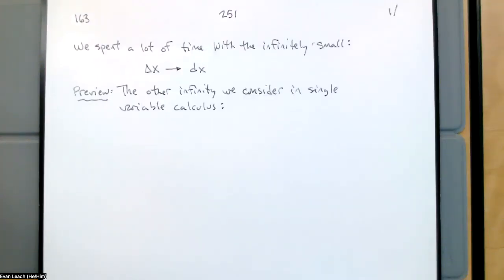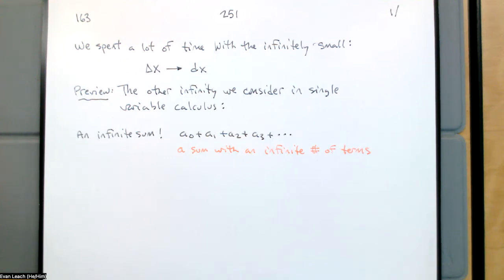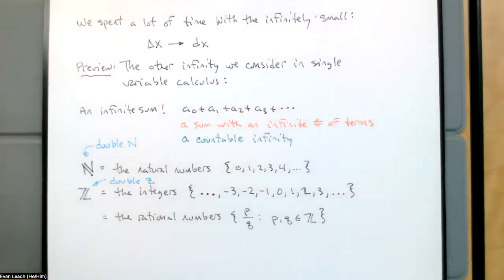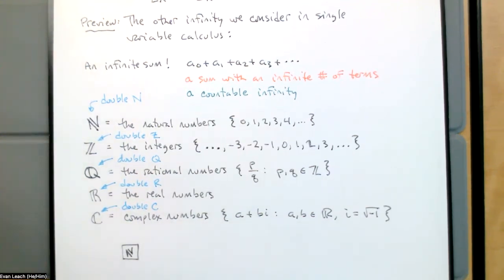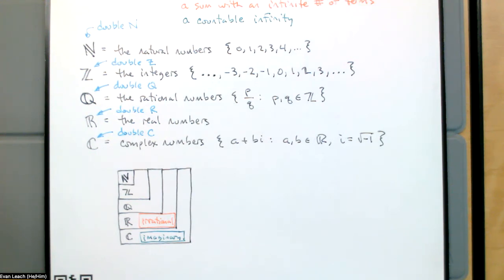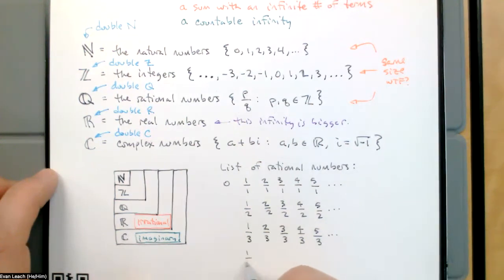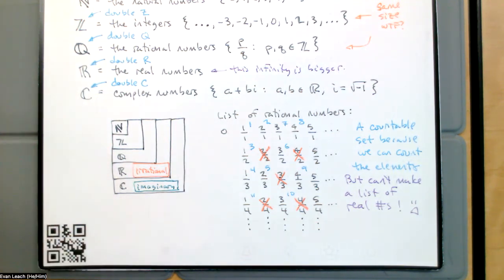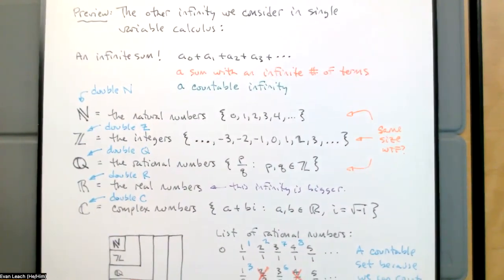251.163.1 Preview: The Other Kind of Infinity from Calculus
In this video, we preview the other way we study infinity in single-variable calculus.